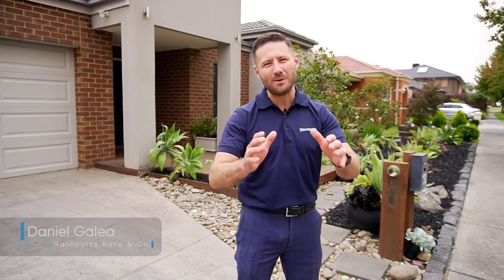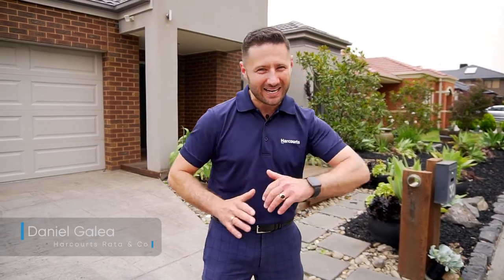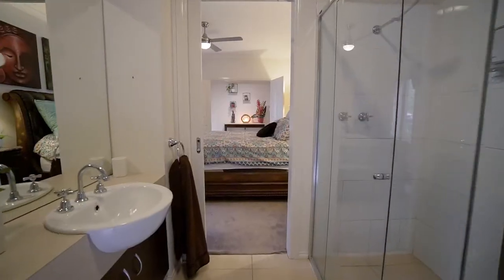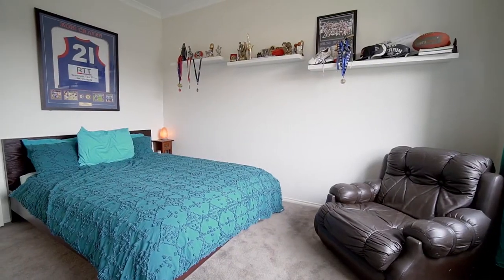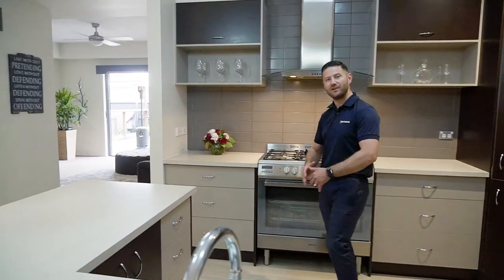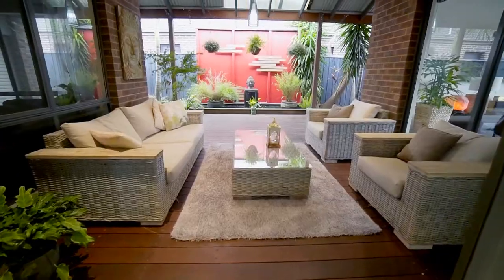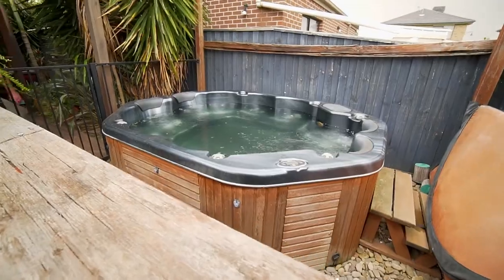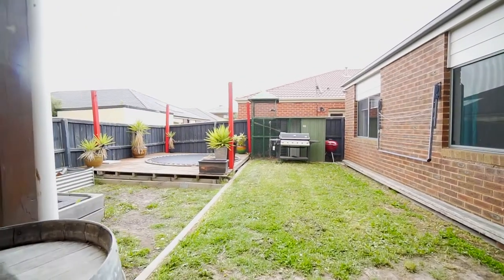Daniel Galea | Property Video | 30 Powlett Street, Mernda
Mernda's Private Entertaining 4 Bedroom Oasis

📍30 Powlett Street, Mernda📍

4 🛌 • 2 🛀 • 2 🚗 • 2 🛋 • 576m2

Space, function and an entertaining flow, are notable highlights that embrace you upon entering this vibrate abode.
An open and light filled 32 square home, it comfortably accommodates the growing family via 4 bedrooms, master with full ensuite amenity, multiple living areas and generous open plan kitchen to meals. The floor plan promotes a wonderfully functional flow and the integration of the alfresco and large pergola will ensure year round entertaining, oh' and there's a 10 seater jacuzzi too!
The home isn't short of upgrades either. Climate control is easily managed with multiple ceiling fans and a premium dual unit heating and refrigerated cooling system with zone functionality. Economically viable, the home boasts a 22 solar panel network and grey water flushing system and security is a prominent feature with internal DLUG access and drive through option and an 8 camera video surveillance system monitoring the entire property.
It's location is as impressive as the home itself. Tucked away in a convenient position, your family will thank you for the incredibly satisfying level of access to multiple reserves and schools, the Mernda Train Station and Mernda Junction Shopping Centre all within in 1km of the address.

With so much more to discover, properties of this calibre don't last. Inspect today!

Dan 👋